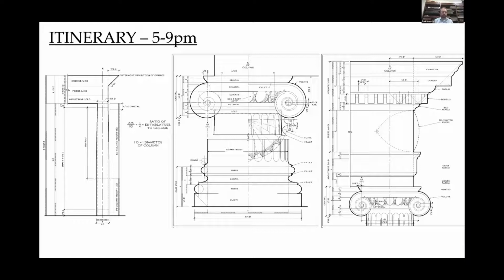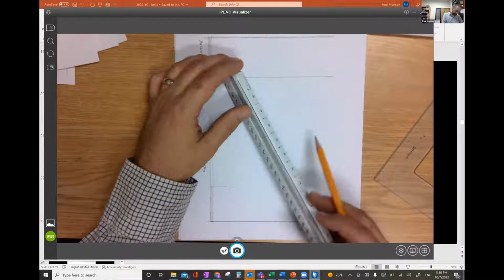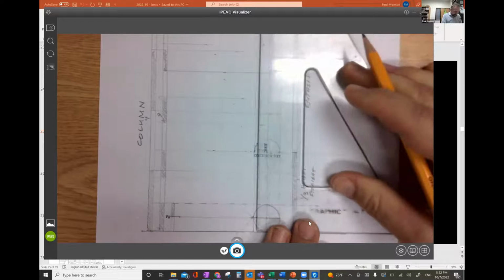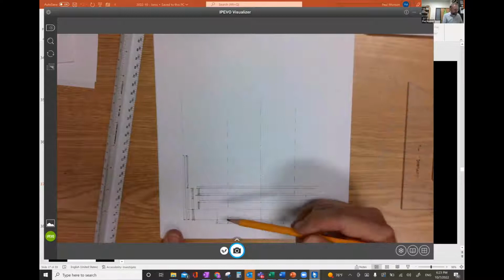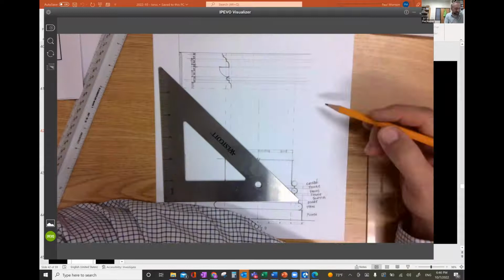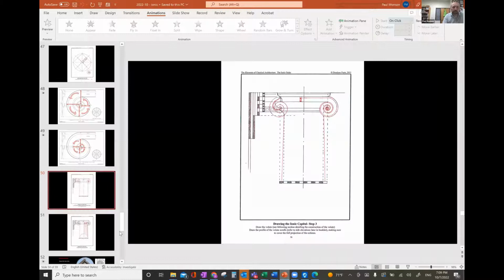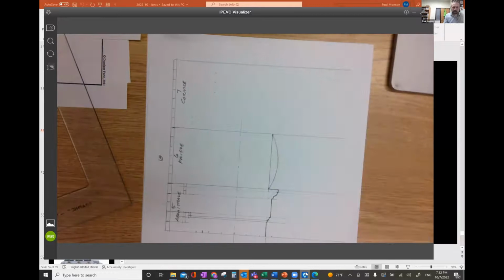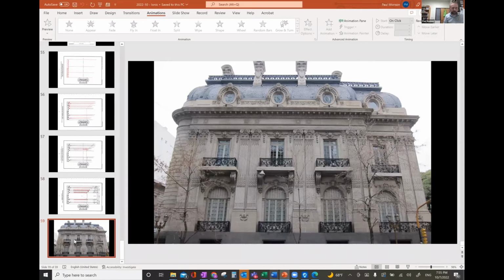How to draw the Ionic Order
A step-by-step tutorial on how to draw the moldings and elements of the Ionic Order according to the Institute of Classical Architecture & Art.  Professor Paul Monson (Utah Valley University and ICAA Utah President) introduces the history and canons of the Ionic Order and demonstrates how the various parts -- base, capital, and entablature -- are proportioned and composed.